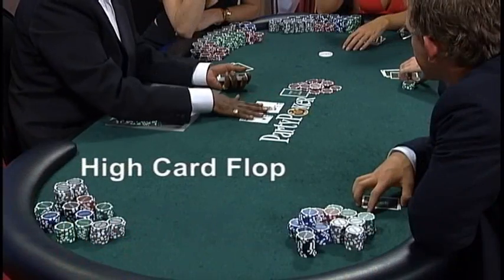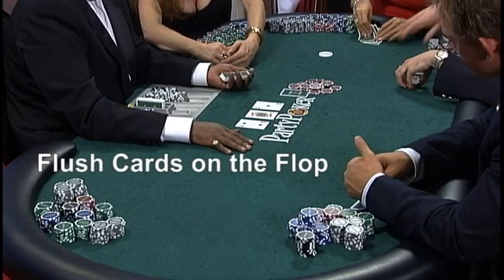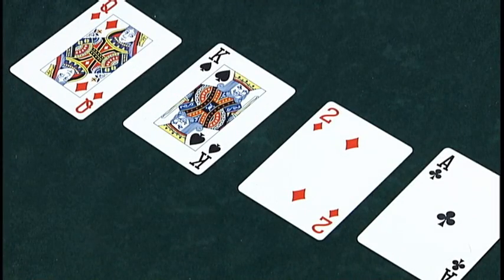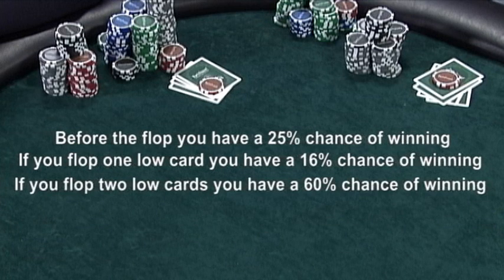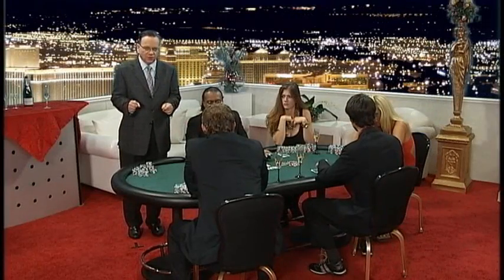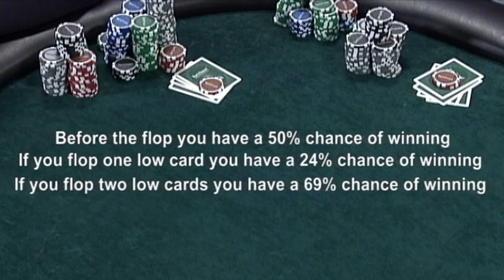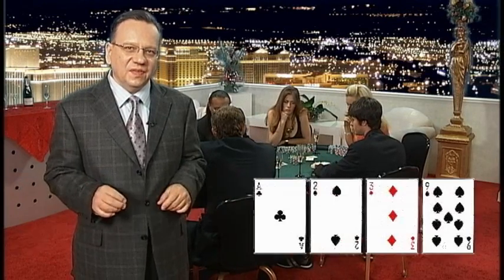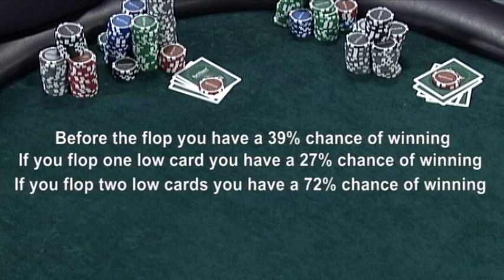Vegas Vic - Pot Limit Omaha/8 Strategies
Click the link above for updates, and great casino deals!

Casino Secrets eBook

Casino Secrets printed book

Follow Vegas Vic on Twitter @GamingAuthor

Join us on Periscope - we broadcast Live from Las Vegas about once a week.